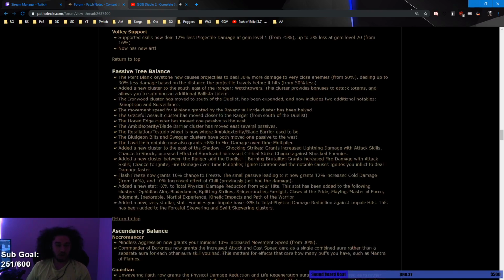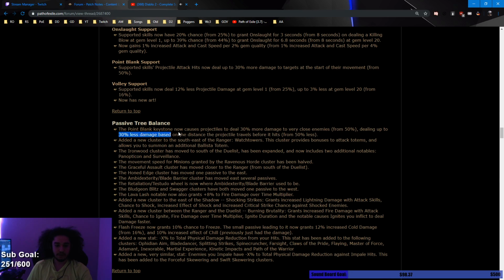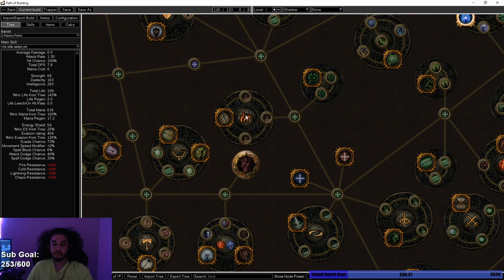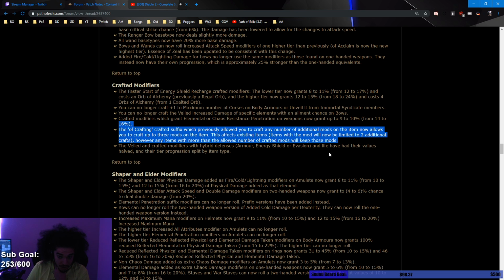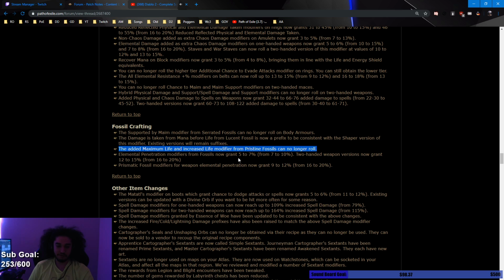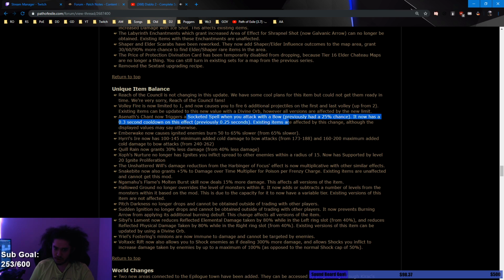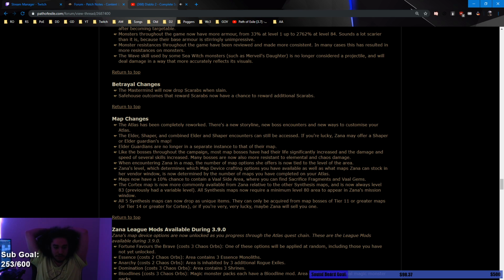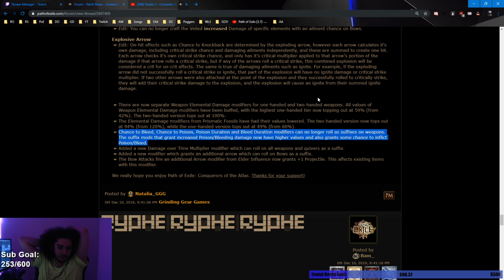Path of Exile 3.9 - Patch Notes Overview Part II